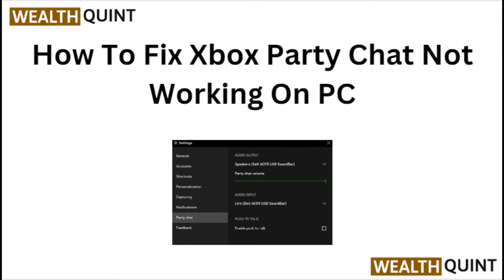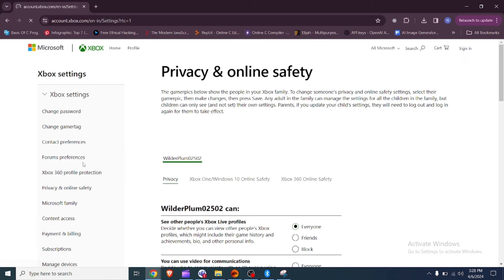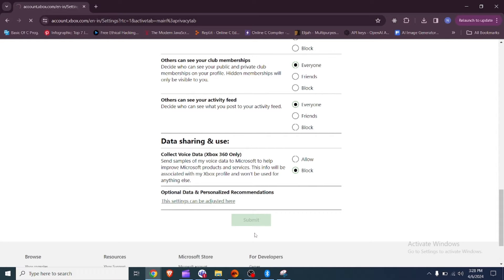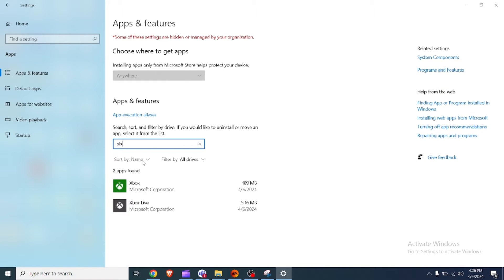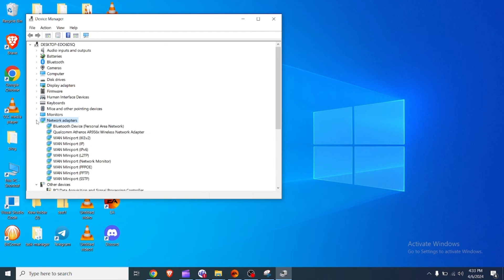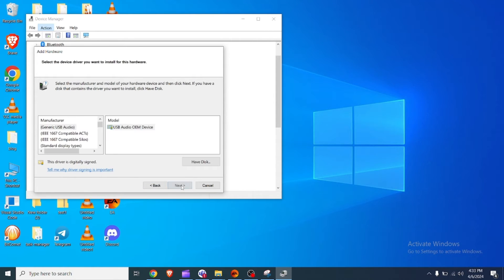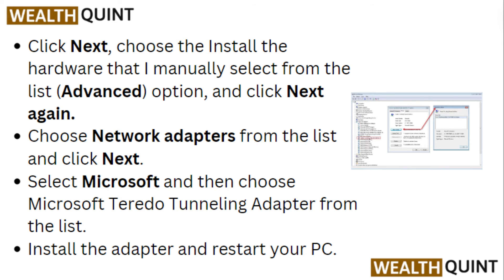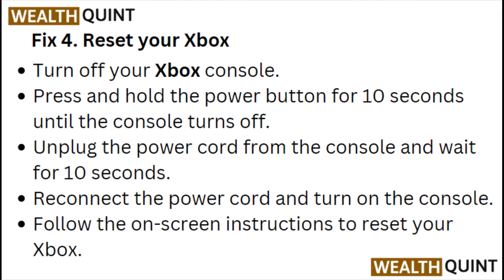How To Fix Xbox Party Chat Not Working On PC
In this informative YouTube video, we will guide you through the steps to fix the issue of Xbox party chat not working on your PC. Our tutorial will provide you with easy-to-follow instructions, troubleshooting tips, and potential solutions to resolve this problem. By the end of the video, you'll have a clear understanding of how to troubleshoot and fix the Xbox party chat issue on your PC.

00:06 Fix 1. Adjust Your Privacy Settings
00:31 Fix 2. Check The Background Apps Permission
00:56 Fix 3. Install Teredo Adapter
01:40 Fix 4. Reset Your Xbox